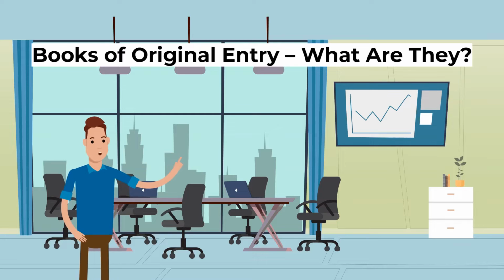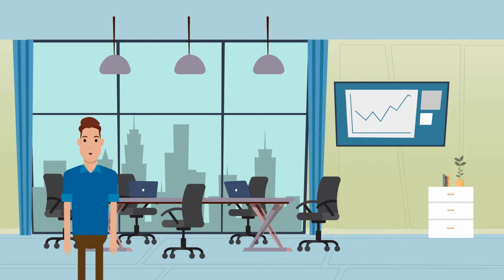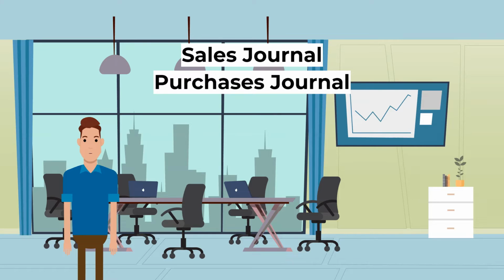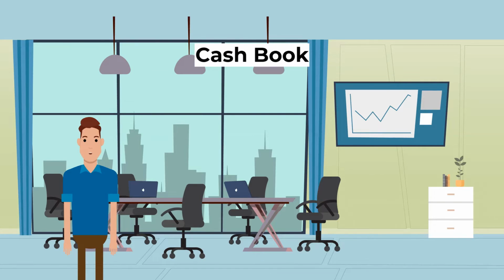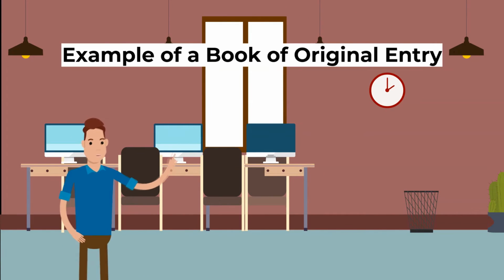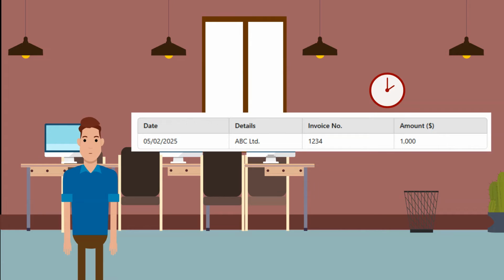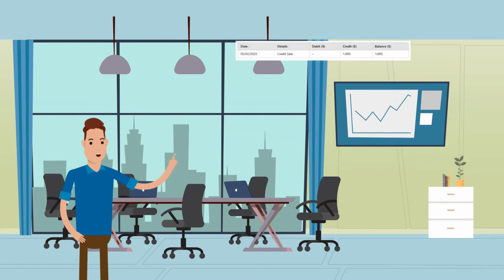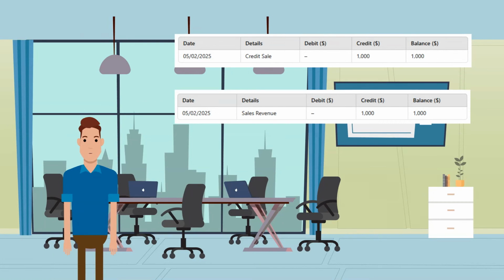IGCSE and O Level Accounting - Books of Original Entry and Ledgers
Hey everyone! Welcome back to our accounting series. In today’s video, we’re covering a fundamental part of bookkeeping—Books of Original Entry and Ledgers.

By the end of this video, you’ll understand:
✔ What Books of Original Entry are and their purpose.
✔ The role of Ledgers in organizing financial transactions.
✔ How transactions move from the Books of Original Entry to the Ledgers.